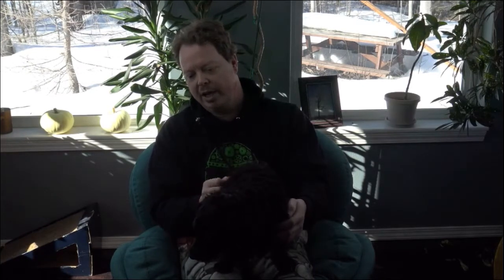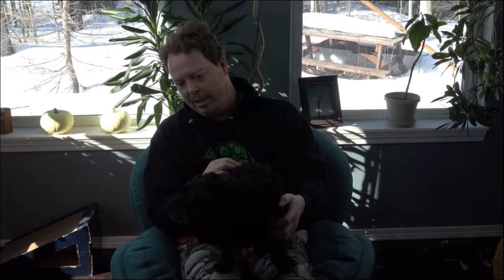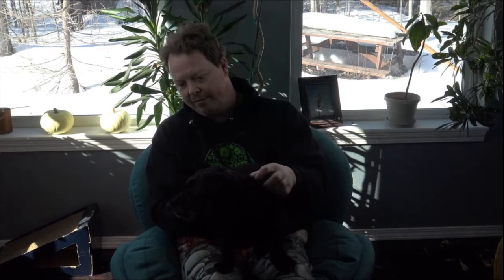Doxiepoo Haircut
A quick update to show you what a Doxiepoo dog looks like after a fresh hair cut.  It's much different from the shaggy mop that he looked like just days ago.